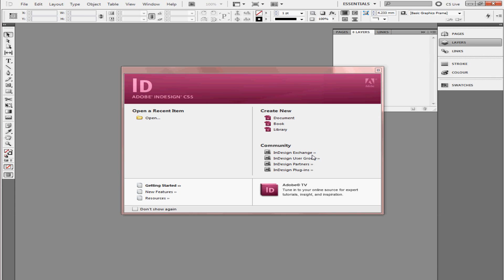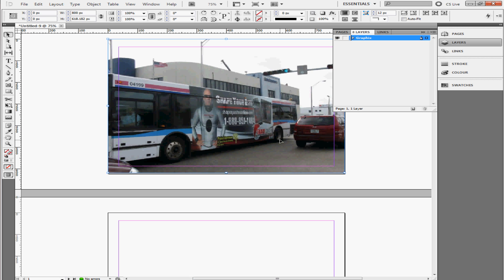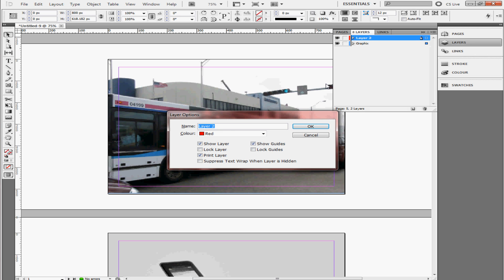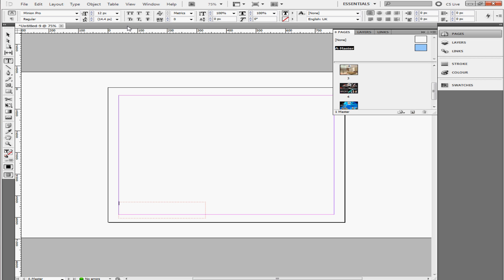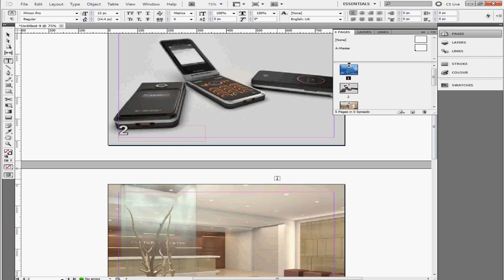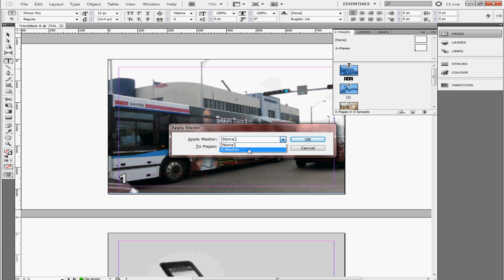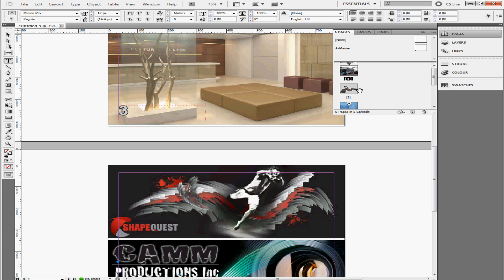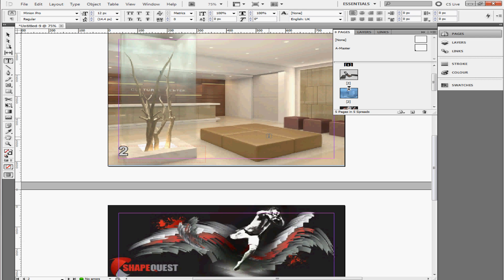How to start page number in desired page Page Numbering InDesign